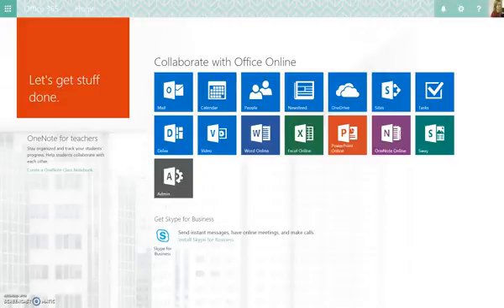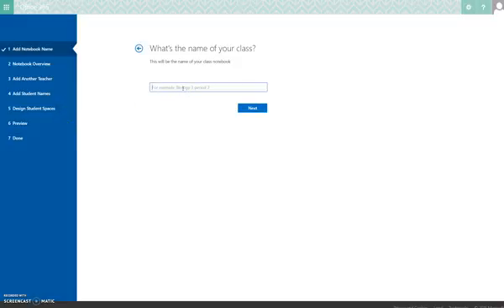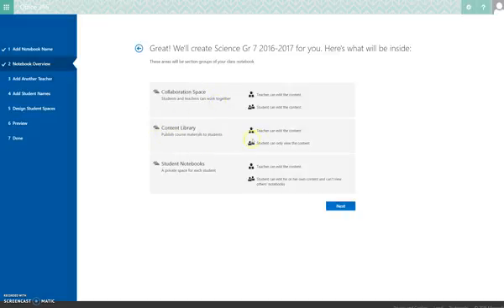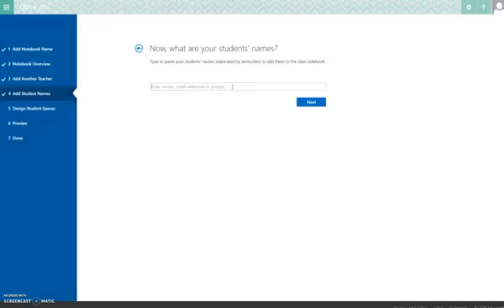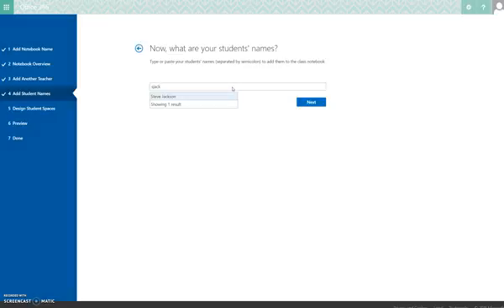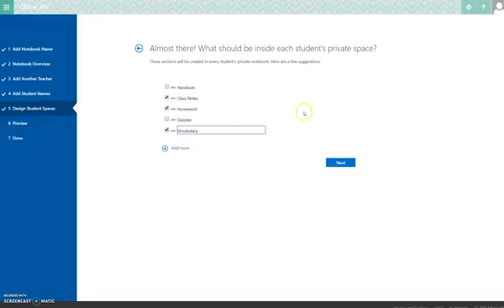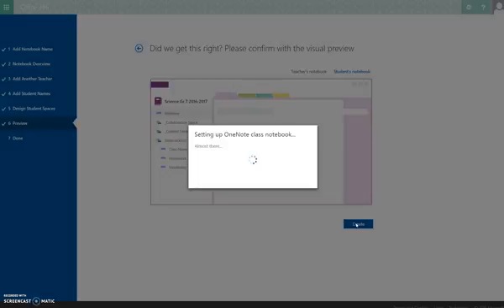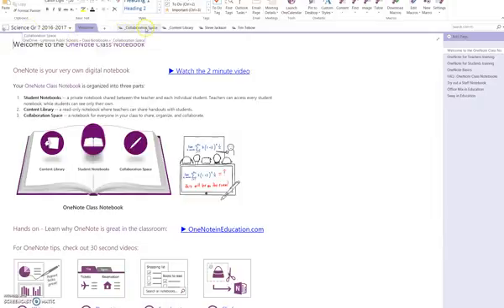OneNote Class Notebook - Creating The First Notebook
Learn how to create your first class notebook using the latest method available in Office 365.